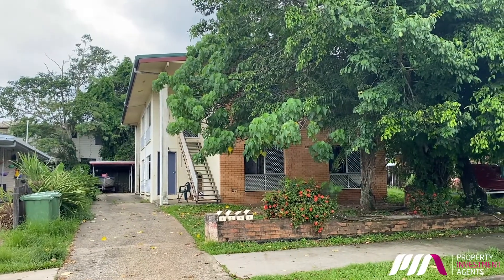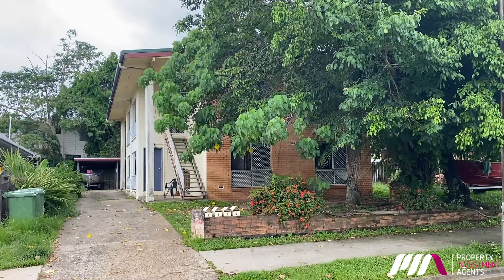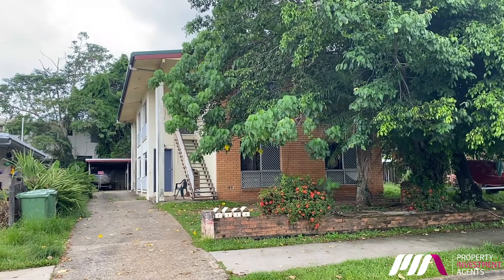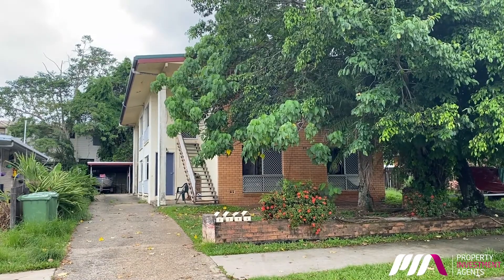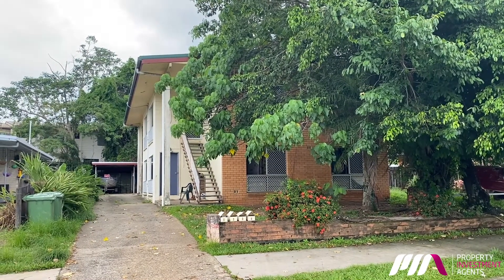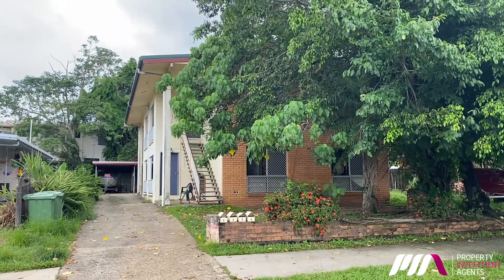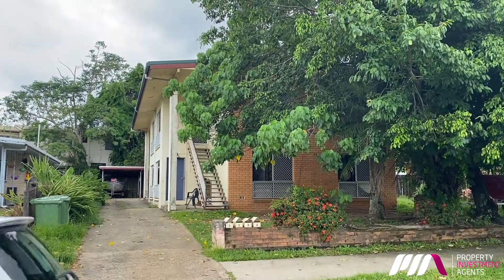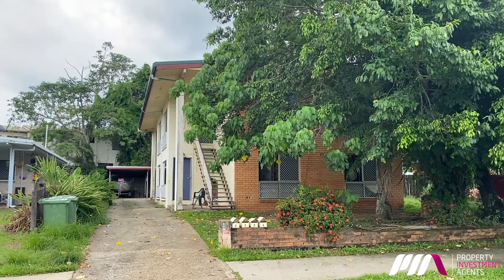Block Of 4 Units Bought For $350k | Birchy On The Road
SOME PROPERTY STATS (at time of filming):

👉🏼Block of 4 units purchase price is $350k
👉🏼 Rents for $1,120 per week in total
👉🏼 Property value ranges from $600k-$700k

Need help finding a hot property deal like this?

Reach out to the team and book a free discovery session to see how we can help you

The following videos have been prepared by
Property Investment Agents Pty Ltd ACN 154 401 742. The factual information (“information”) provided in this website and the following videos is general in nature only and does not constitute any type of financial advice and is not intended to imply any recommendation or opinion about a financial product. The information has been prepared without considering your personal objectives, financial situation or needs. Before acting on any information provided in this website and in the following videos you should consider the appropriateness of the information having regard to your objectives, financial situation and needs. Property Investment Agents Pty Ltd ACN 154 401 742 is not a financial advisor. Before making any decision, it is important that you should seek appropriate legal, tax, financial and other professional advice before you make any decision regarding any information mentioned in this communication, its website and the following videos.
Whilst all care has been taken in the preparation of this material, no warranty is given in respect of the information provided and accordingly neitherProperty Investment Agents Pty Ltd ACN 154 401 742 nor its related entities, related companies, employees or agents shall be liable on any ground whatsoever with respect to decisions or actions taken as a result of you acting upon such information. We can provide access to our Investor Relations team should you wish to speak to them. Please email to speak to a member of the Property Investment Agents team or contact to speak to a member of the Investor Relations team.